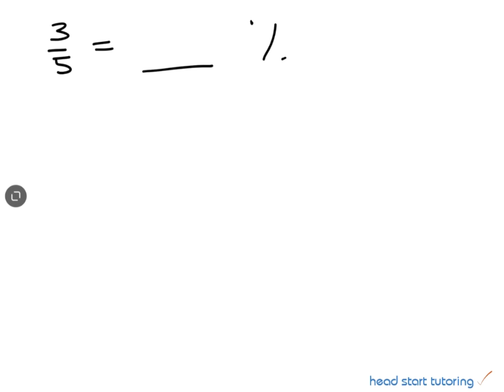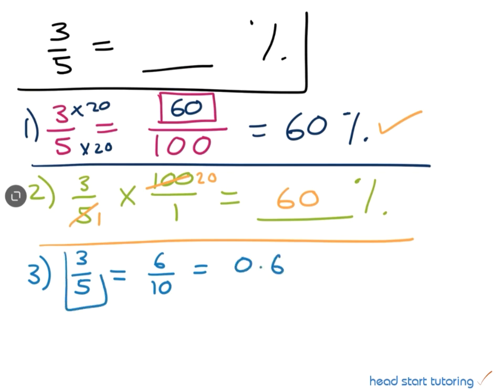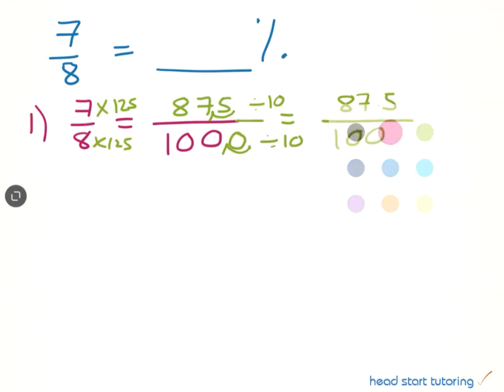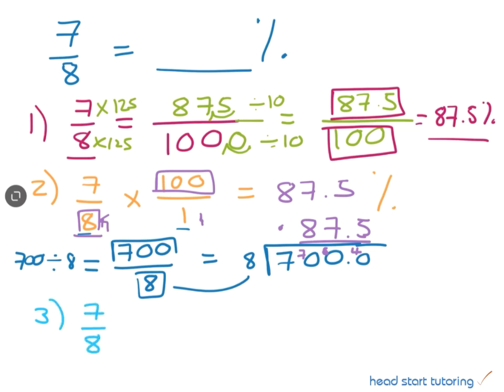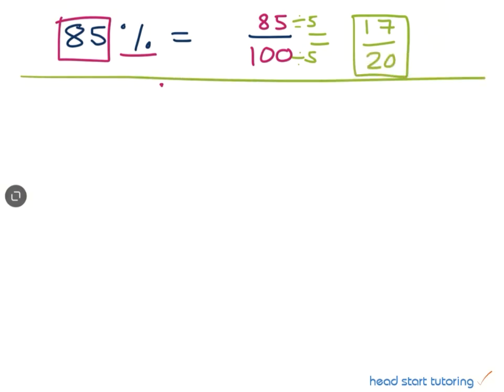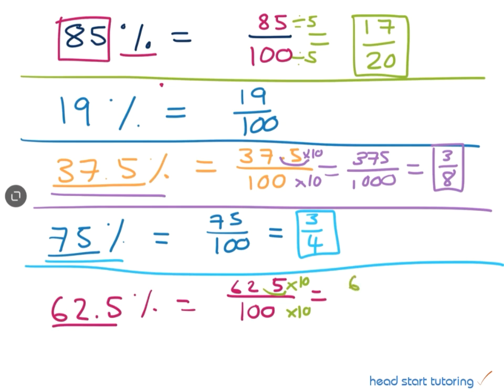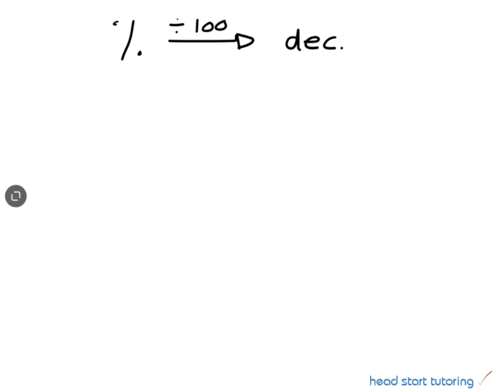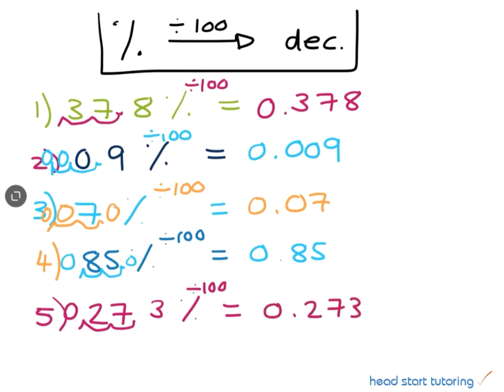Grade 6: Understanding Percentages